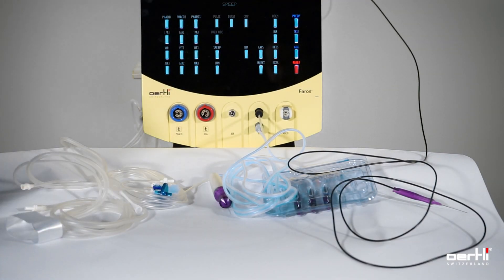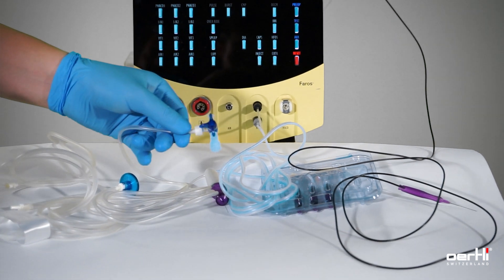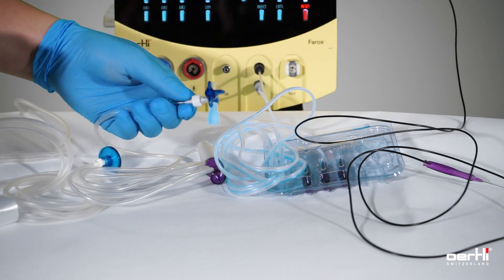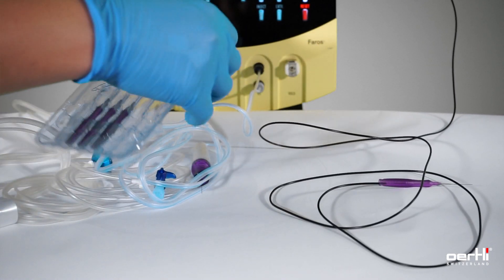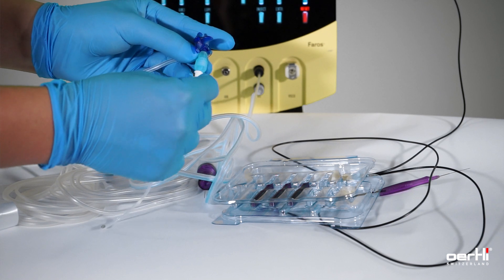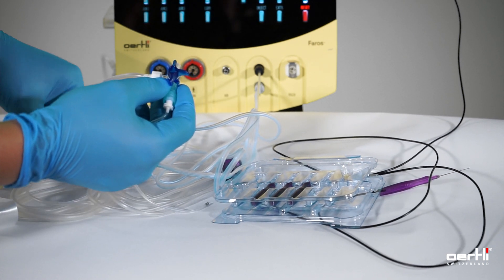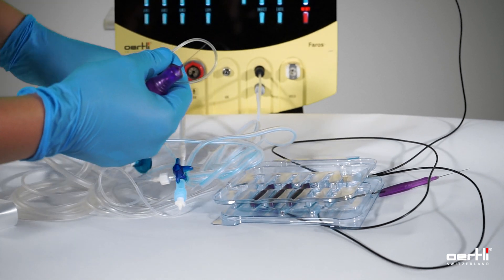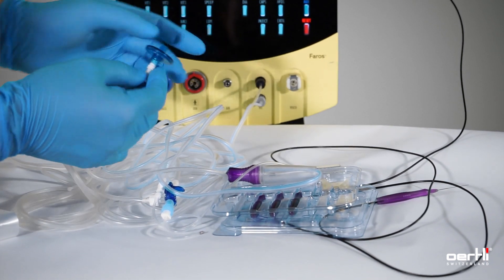How to connect the 3-way stopcock | Faros | #015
Learn how to connect the 3-way stopcock on a Faros for vitreoretinal surgeries, including tips in this informative tutorial video.

The Faros surgical platform facilitates eye surgery at the highest level while remaining comfortable and intuitive to use. The compact Faros is optionally available as a device for the anterior segment or as a combined system for both the anterior and posterior segments.

Chapters:
00:00 - 00:10 Intro and Disclaimer
00:10 - 01:54 Connect the 3-way stopcock
01:54 - 02:09 Outro

THE FAROS IS NOT AVAILABLE FOR SALES IN THE US.